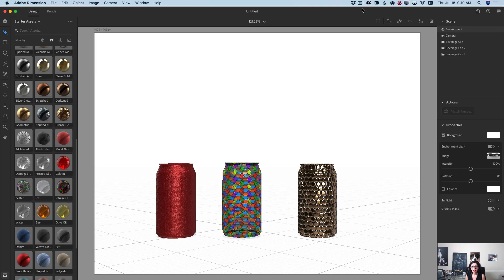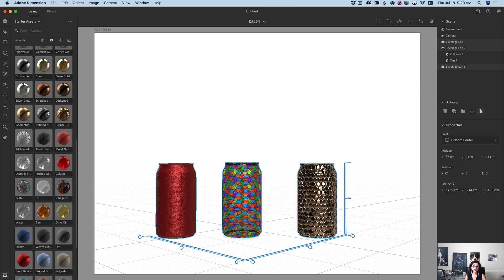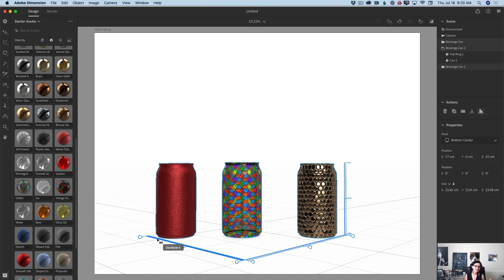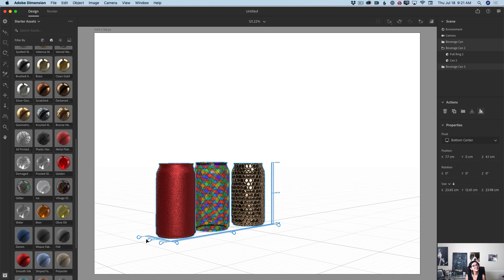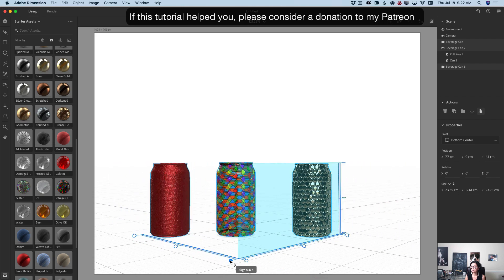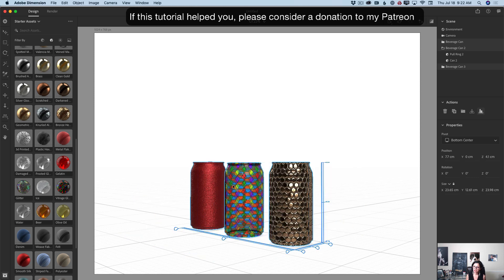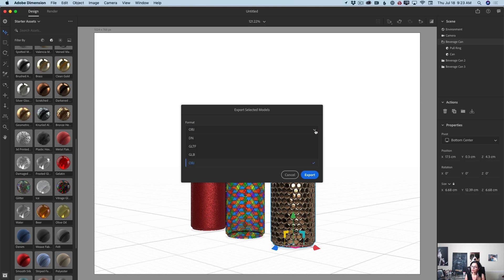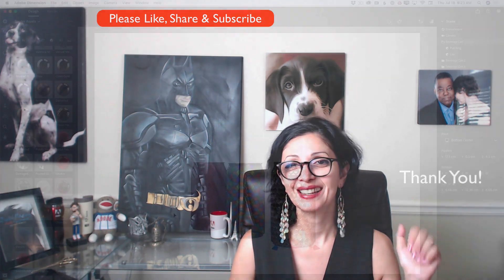Two top new features in the latest release of Adobe Dimension